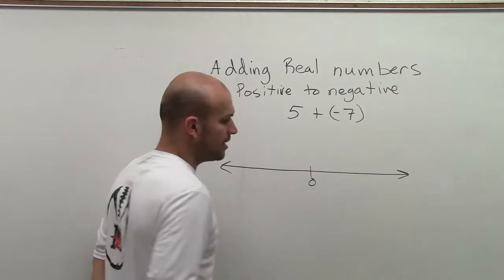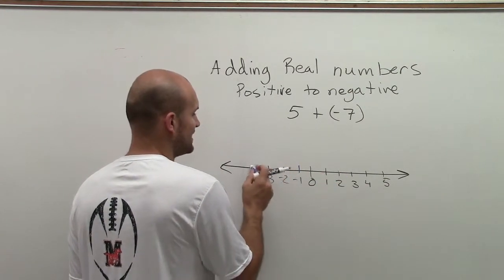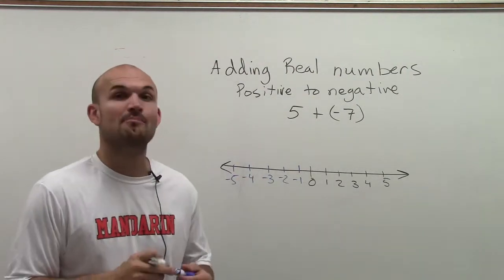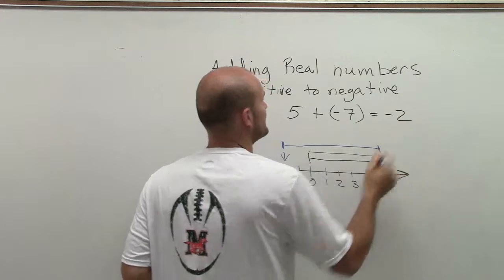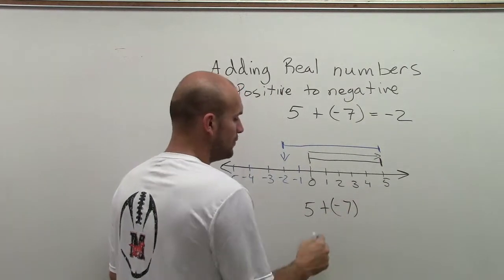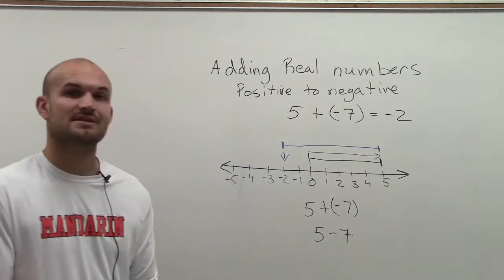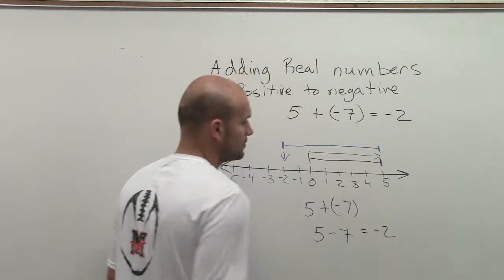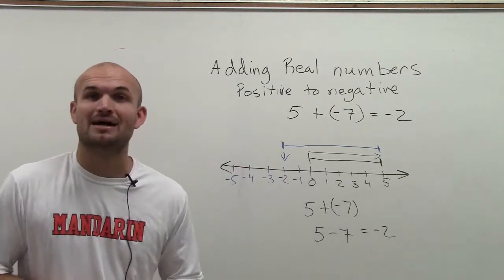Adding real numbers a positive to a negative, 5 + (-7)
👉 You will learn how to add and subtract integers.  We will work through adding and subtracting two integers up to multiple integers.  We can look at adding and subtracting integers by looking at there values on a number line where there value is the place holder and there sign is there direction.